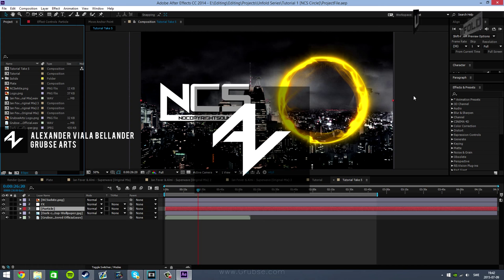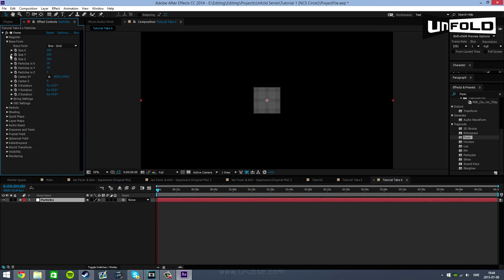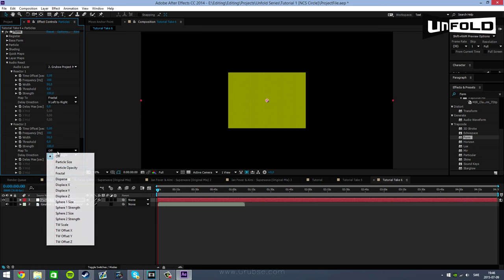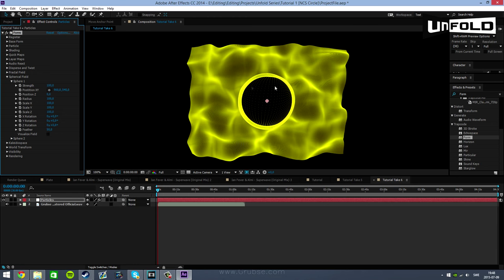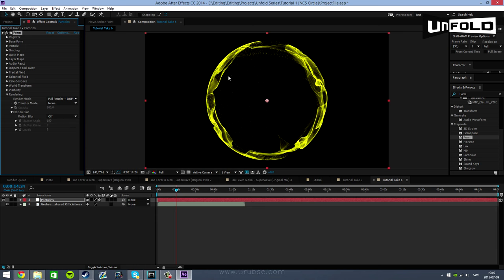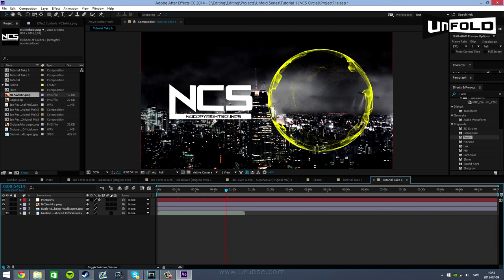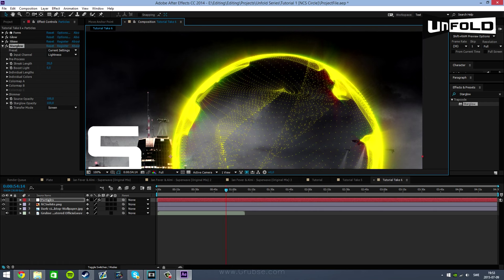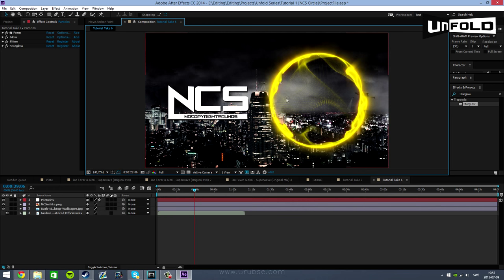Tutorial/How to | NCS Audio Spectrum Effect | Circle Audio React | After Effects Tutorial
Unfold #1 ★Hey guys! Here it is! The first episode of the Unfold Series!
As an approved NCS designer I decided to make this video for everyone to see!

If you wish to get yourself a NCS video without doing it yourself press this

★►Joined Maker Studios & so can you!

►YouTube Partner With Maker Studios◄

►Instagram AlexanderVB◄

Rip bad english in this video but forgive me guys